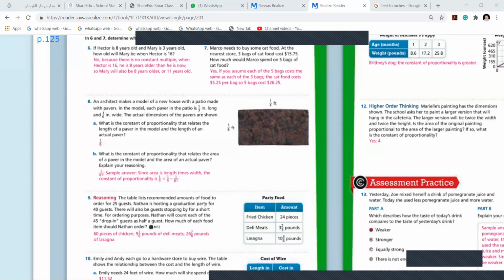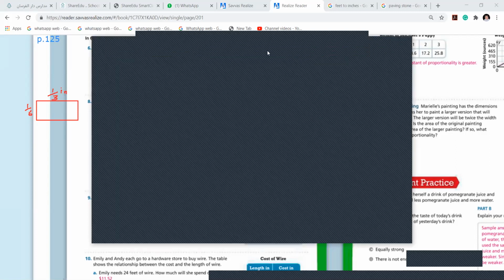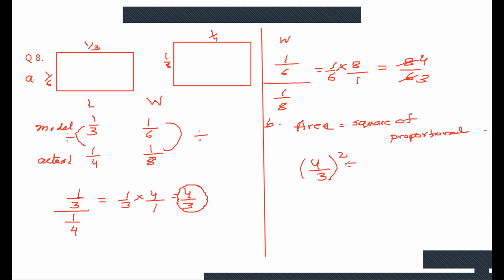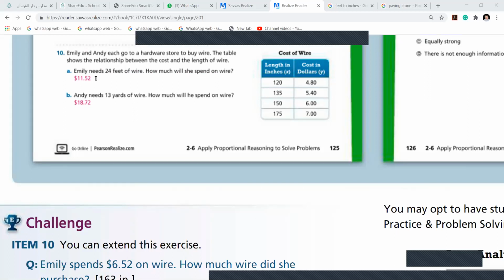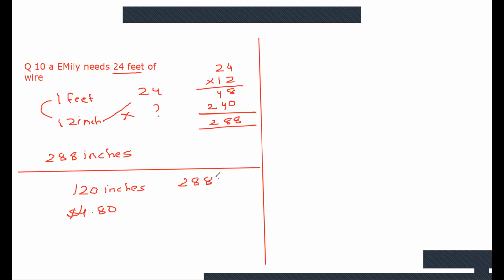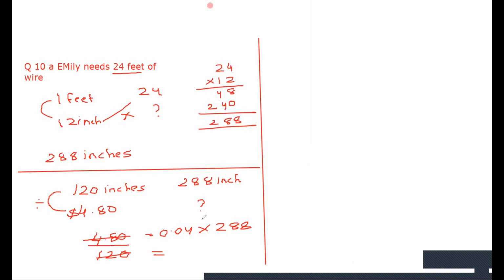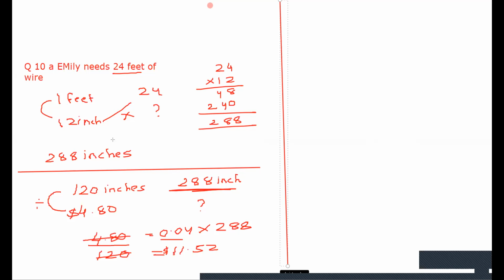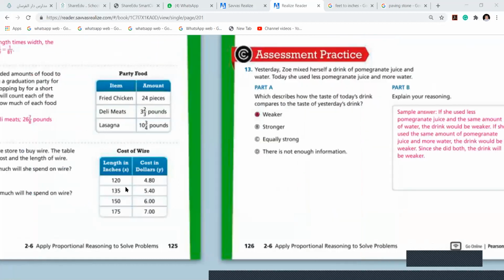L2-6 Apply Proportional reasoning to Solve a problem